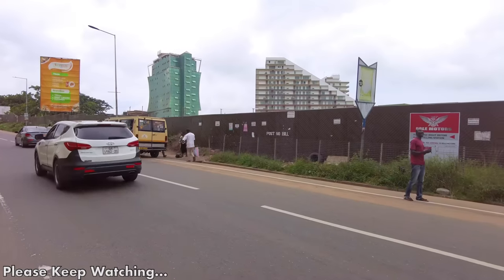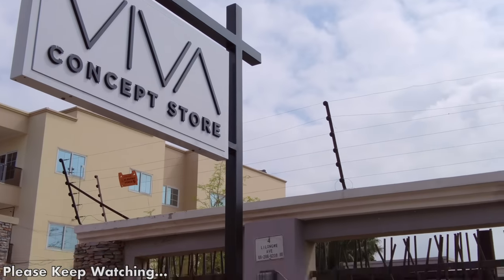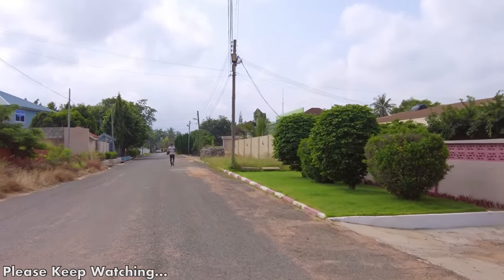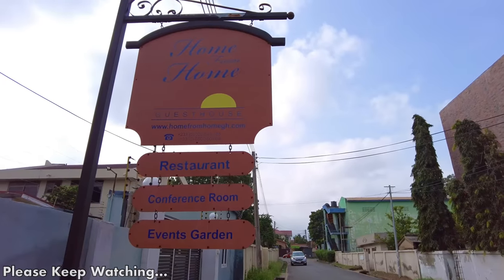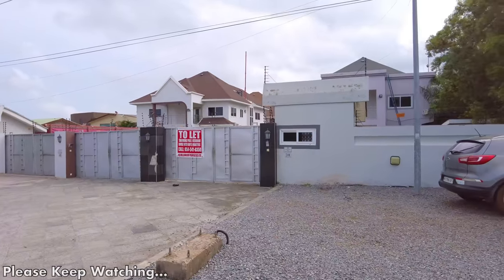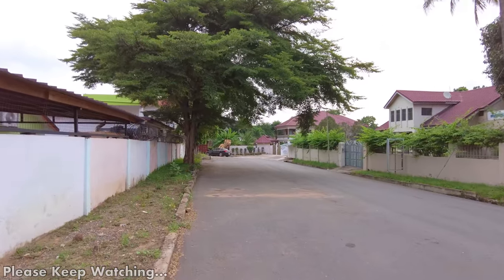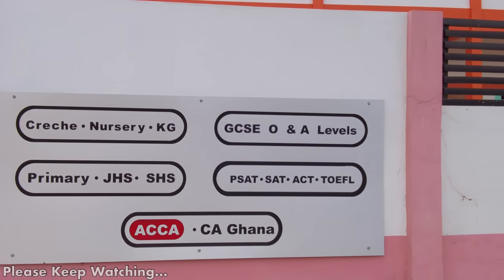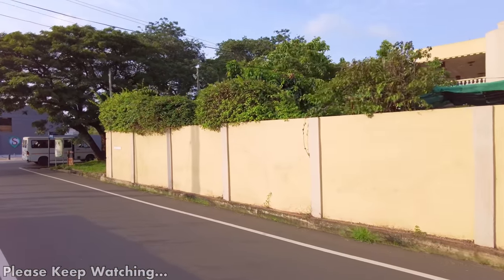4K COMPLETE TOUR MOST DEVELOPED COMMUNITY IN AFRICA GHANA ACCRA - EAST LEGON